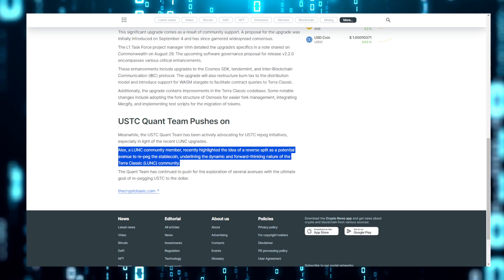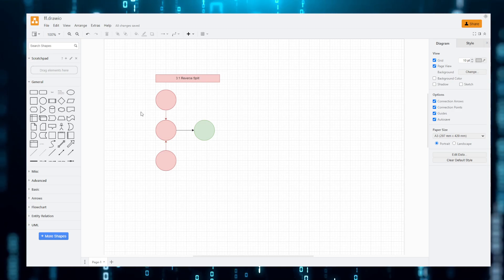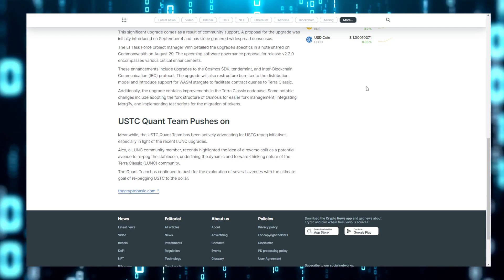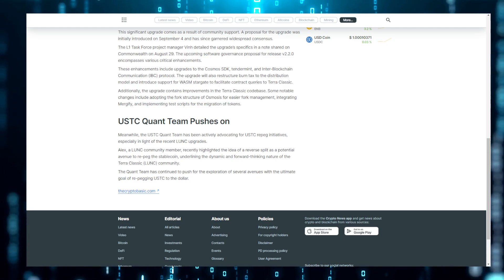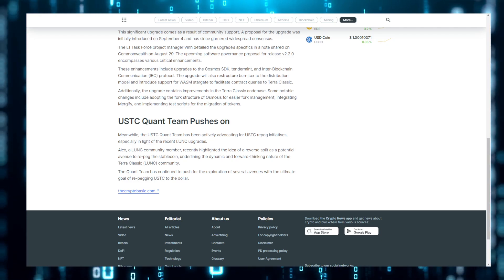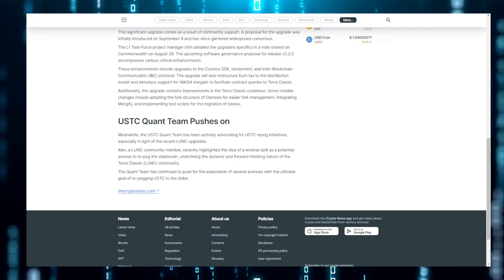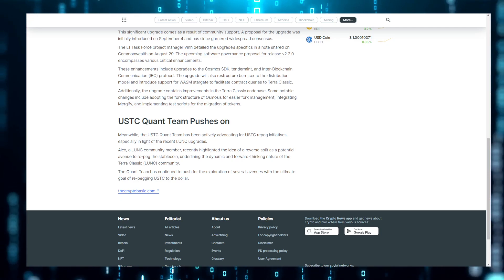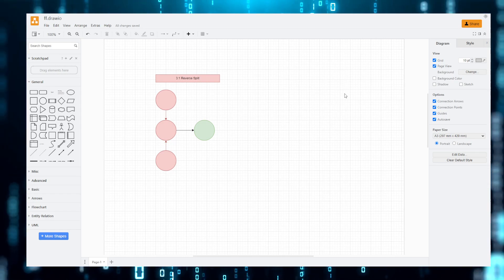Terra Luna Classic | What Is A Reverse Split? Is It Good Or Bad?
| ProjectLUNCBurn | LUNCpenguinsNFT | The Hatchery | Penguin Island |

| Mint A ProjectLUNCBURN NFT Now On Miata.io & Help Increase The Monthly Burn |

Got LUNC? Delegate With Our Validating Node And Support A True LUNC Revivalist!

ProjectLUNCBurn -Twitter.com/ProjectLUNCBurn

terra16hfdw4vz2h8t6y2358fqs7hmau3sln8z3rup03